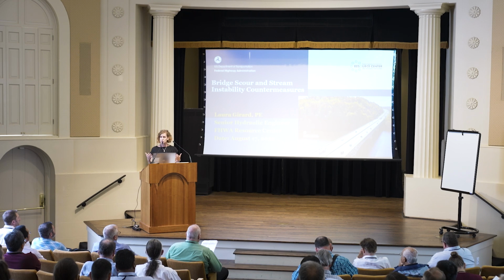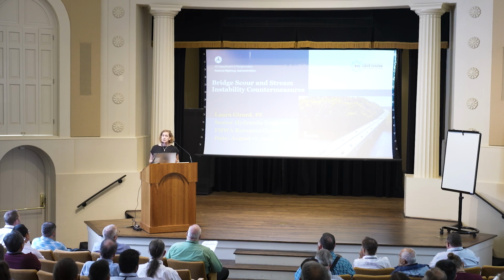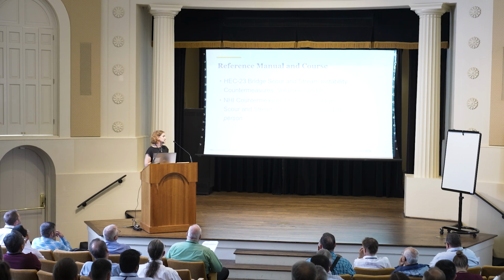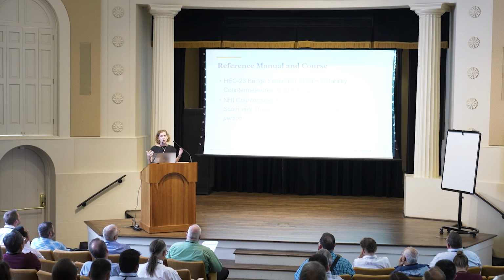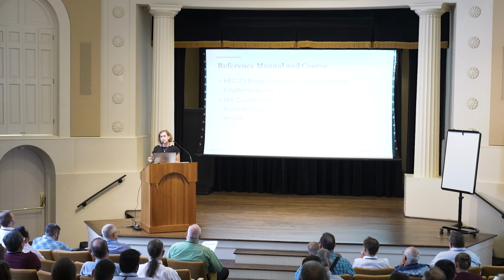Bridge Scour and Stream Instability Countermeasures: Experience, Selection, and Design Guidance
Speaker - Laura Girard, P.E.

Session - FHWA Scour Session